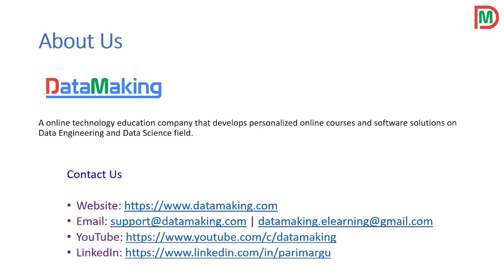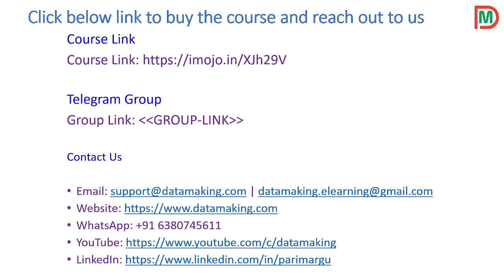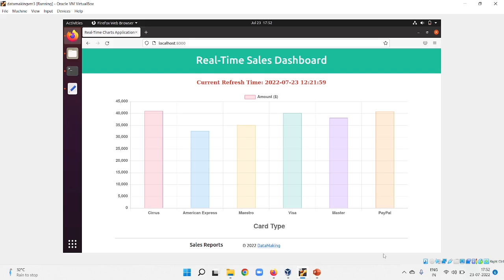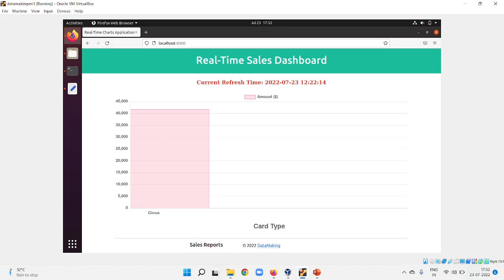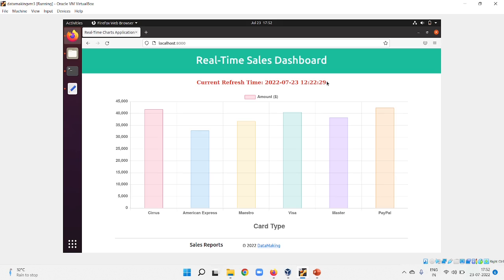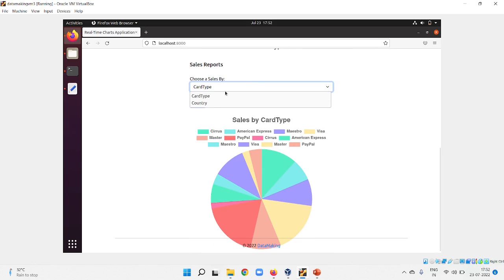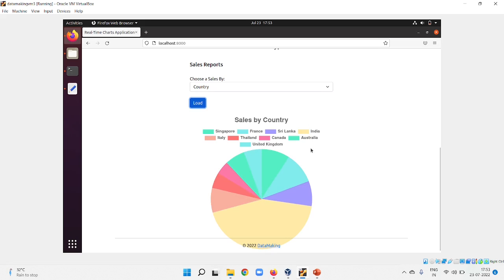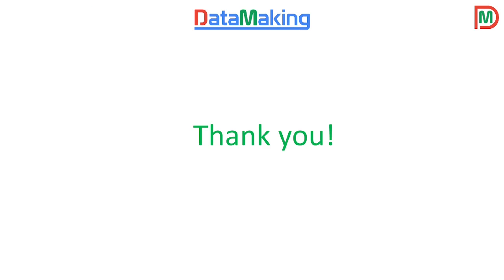Real-Time Sales Dashboard Project using Apache Spark, Apache Kafka and Python Django |DM| DataMaking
Building Real-Time Sales Dashboard using Apache Spark, Apache Kafka and Python Django

Course Description

Building Real-Time Sales Dashboard using Apache Spark, Apache Kafka and Python Django for Aspiring Data/Big Data Engineers

- 8 hours[Already recorded self based training]: End-to-end overview, detailed explanation of ecommerce case study project, environment setup and project code setup
- Weekly one hour zoom session for the discussion on your doubts or queries on this project[every Sunday 8:00 PM IST]
- 24x7 Telegram Group(Group Link will be shared on purchase of this course) support your doubts or queries on this project
- What are the next possible steps for you to achieve solid knowledge on Data Engineering/Big Data